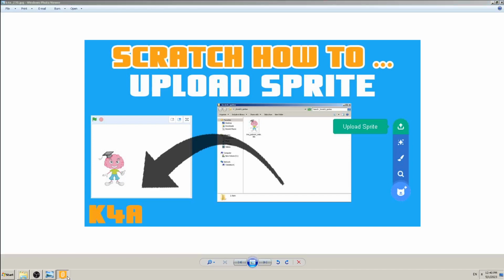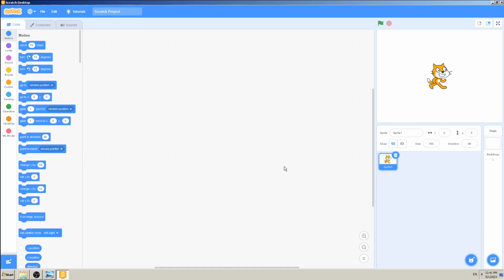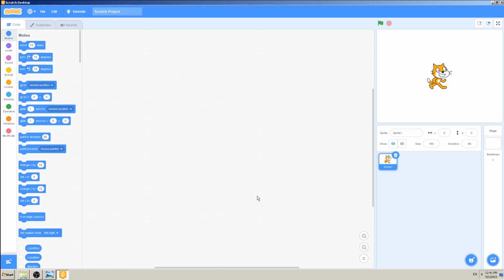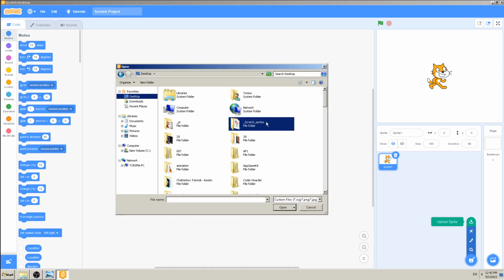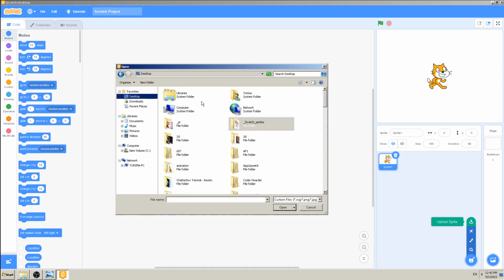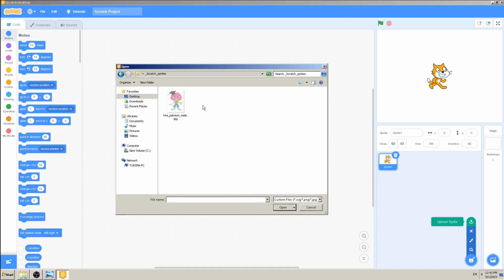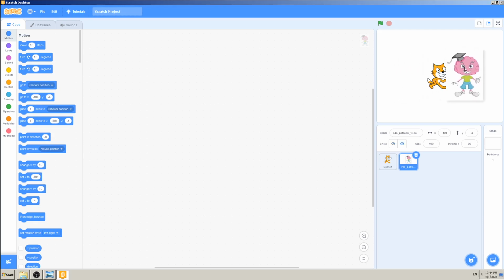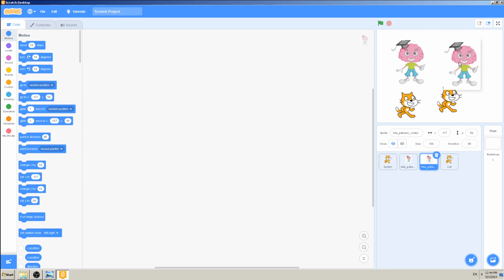Scratch How To - Upload a Sprite in Scratch